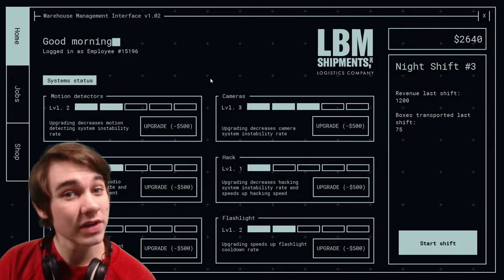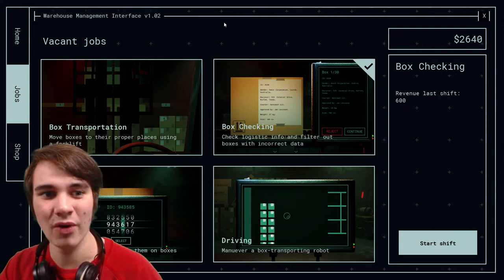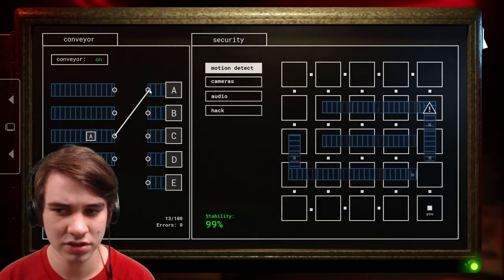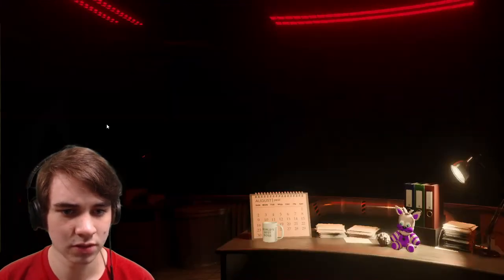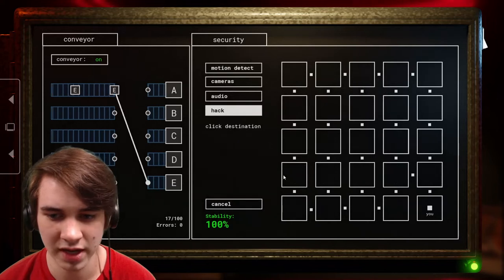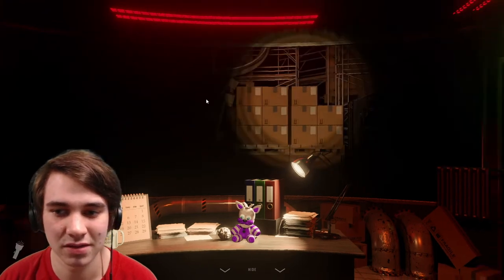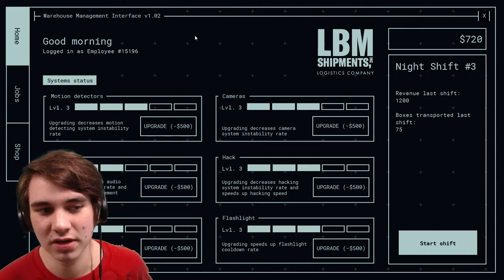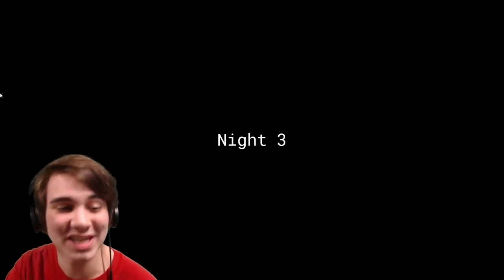ONE OF THE MOST DIFFICULT FNAF FANGAMES EVER!! | Jollibee's: Phase 2 - Part 3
It took me over 2 HOURS to beat only NIGHT 3!!!